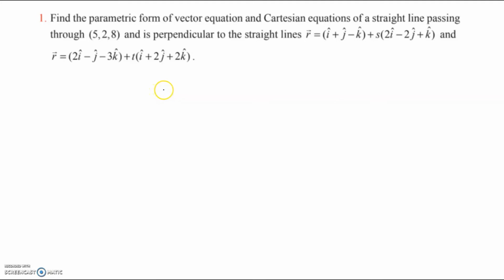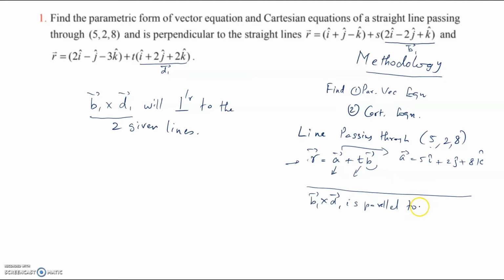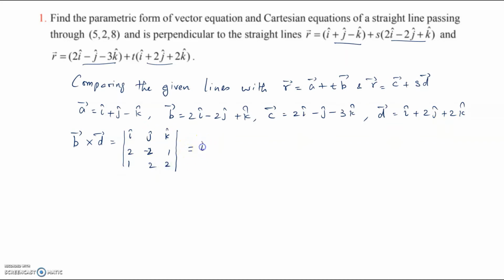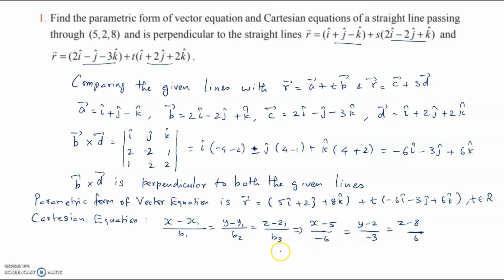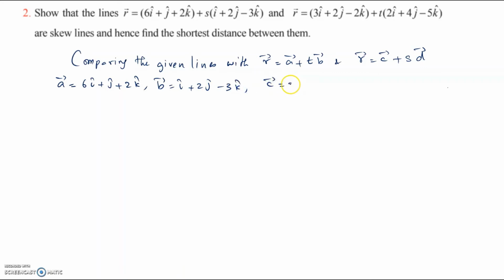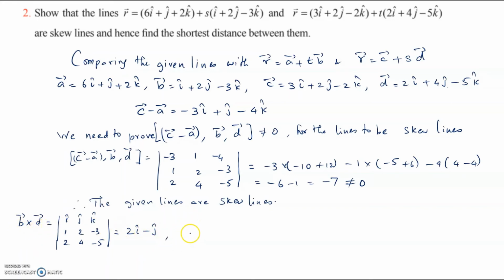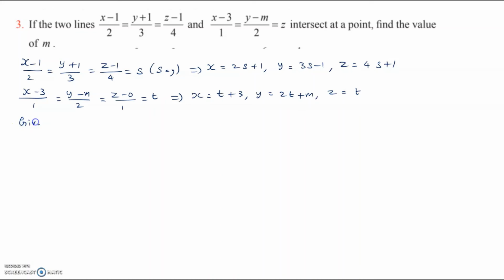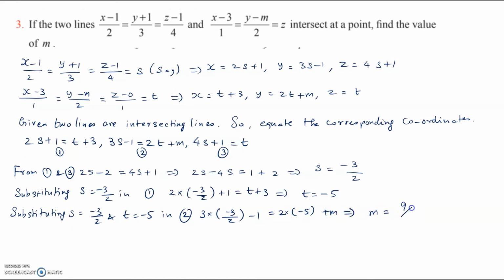12th Maths Exercise 6.5 From 1 to 3